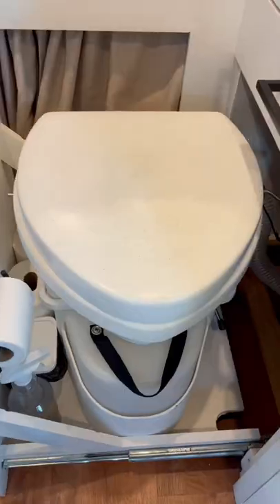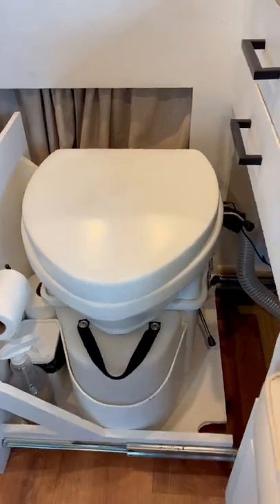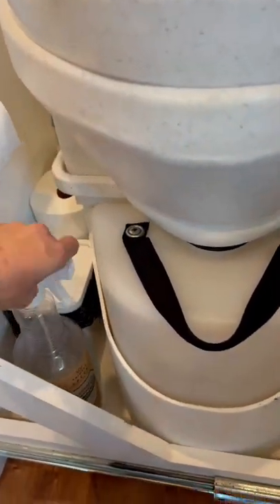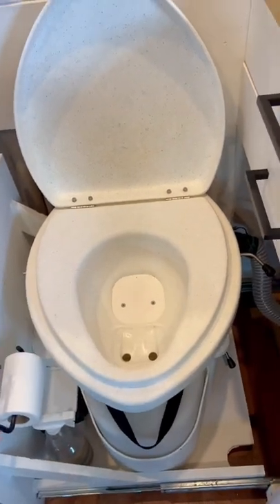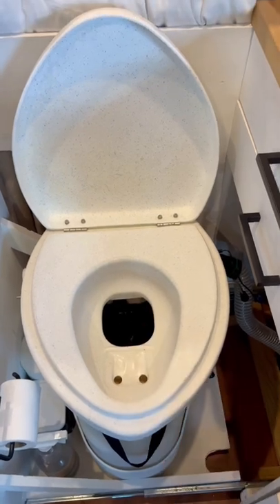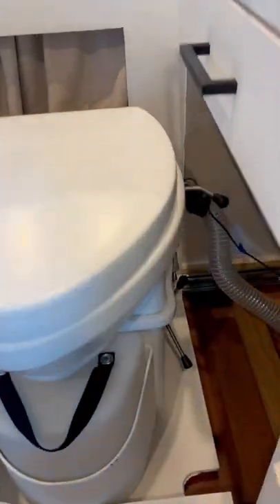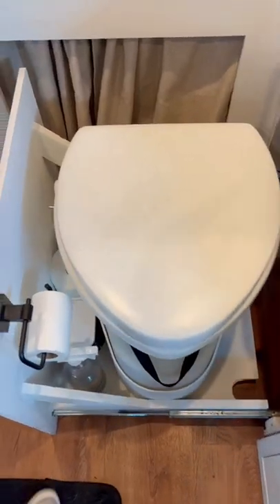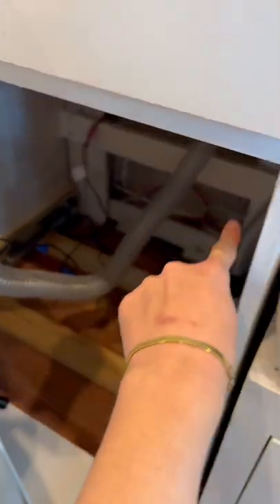How we poop in our van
Enjoy the sh*tty tour of our van life toilet! We're happy to answer any questions in the comments. :)

Our enzyme spray

Exhaust Fan ›
Traction Pads ›
Bed Sheets ›
Portable Vacuum ›
Adjustable Broom ›
Internet Hotspot ›
Shoes for Doggies (Aussie is 40lb, Size 3) ›
Spice Jars ›